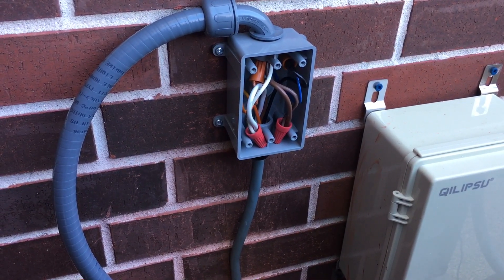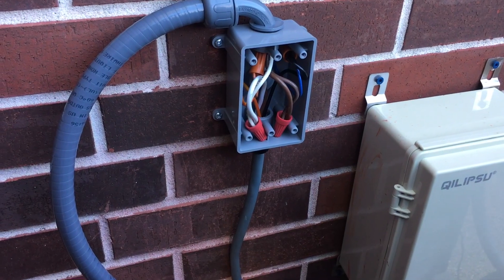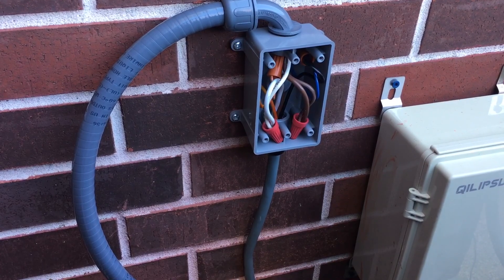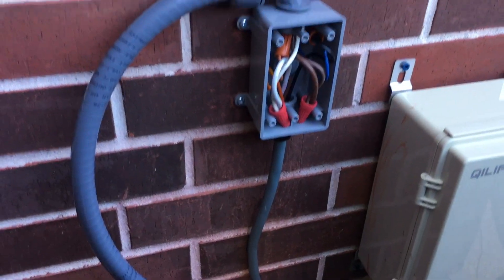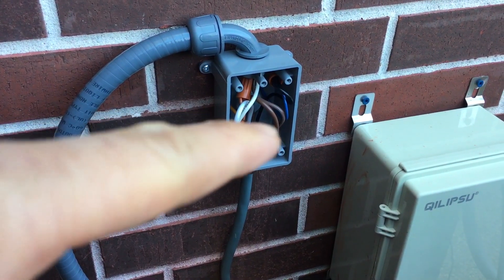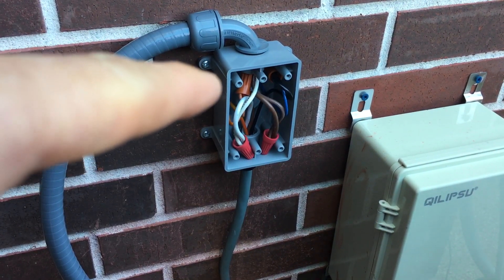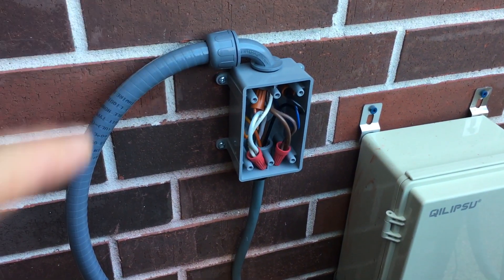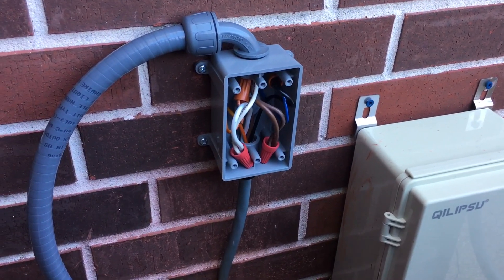Part 12 Westinghouse WGEN12000DF 15000 Watt Dual Fuel Portable Generator MicroAir EasyStart Cord Mod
This video is about the wire harness that comes with the Micro-Air Easy Start. The length of the wire harness that came with kits were only about 28" in length. This resulted in one of kit not being long enough to reach the unit.

Parts list:
(1)- Commercial Electric 1/2 in. Gray 1-Gang 3-Holes Non-Metallic Weatherproof Box Model
(1)- Commercial Electric Gray 1-Gang Non-Metallic Weatherproof Blank Cover Model
(2)- 1/2 in. Liquidtight NM 90-Degree PVC Conduit Fitting Connector Model #58133802
(1)- M22x1.5 Cable Gland
(4)- Wire Nut Connectors

Cut to length as needed for the following:
1/2" Liquidtight Flexible Non-Metallic PVC Conduit
10 AWG THHN stranded wire (2 different colors)
14 AWG THHN stranded wire (2 different colors)

WARNING, REMEMBER WHEN WORKING AROUND ELECTRICITY. BE SAFE AND MAKE SURE THE POWER IS OFF BEFORE STARTING.